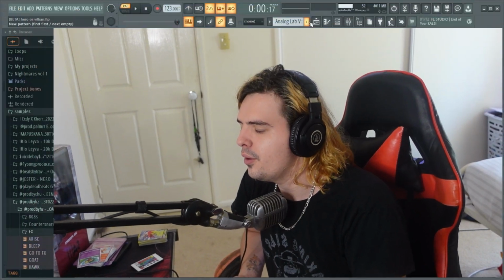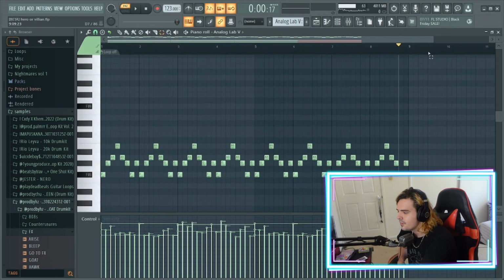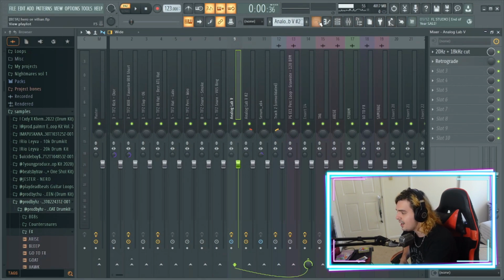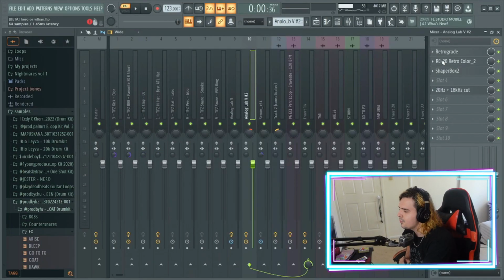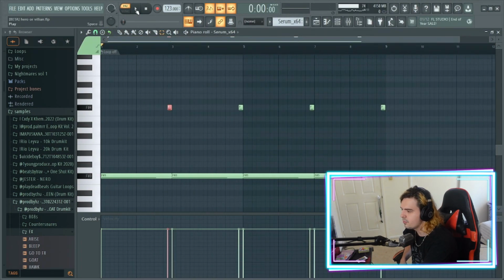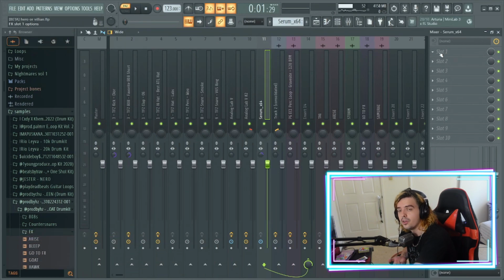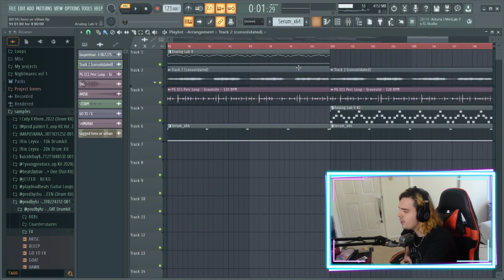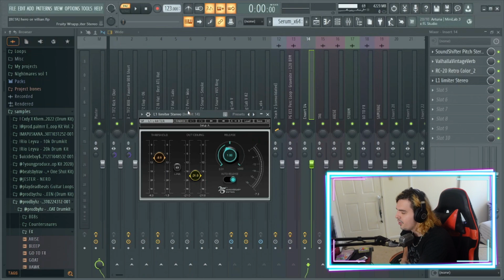MAKING A METRO INSPIRED MELODY FOR HEROES AND VILLAINS IN FL STUDIO 21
Yo,

in this video you will learn how to make a dark yet simplistic melody for Metros newest album Heroes and Villains inside of FL Studio 21!!